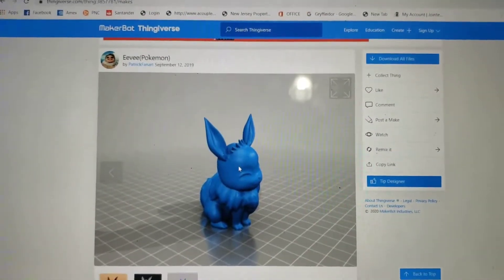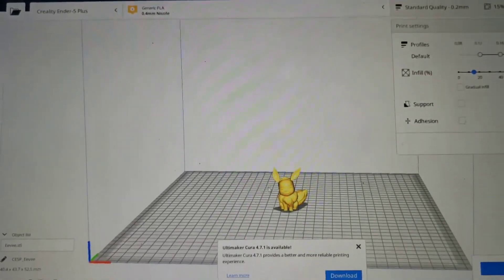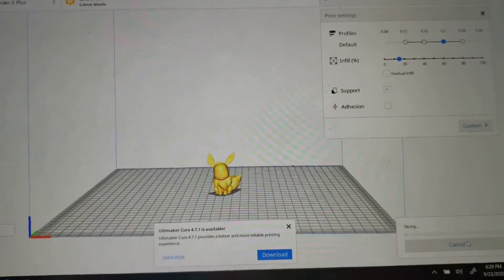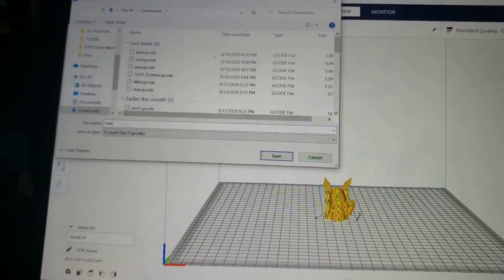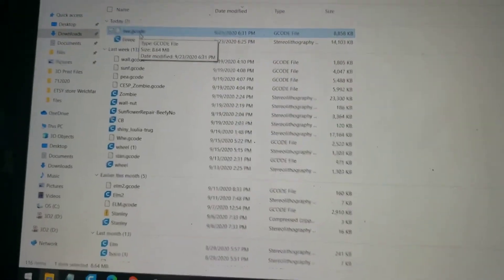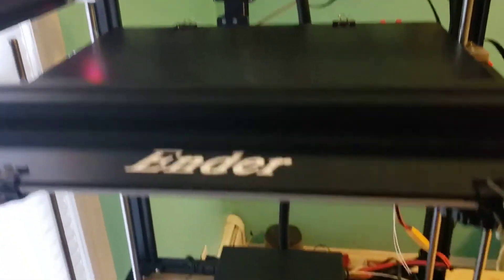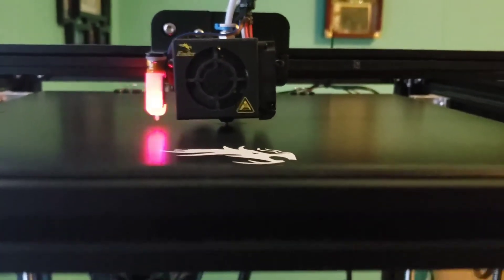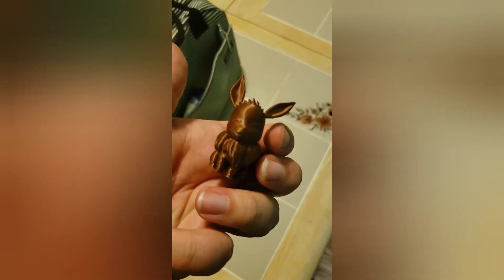Chessie John Productions how to use a 3d printer